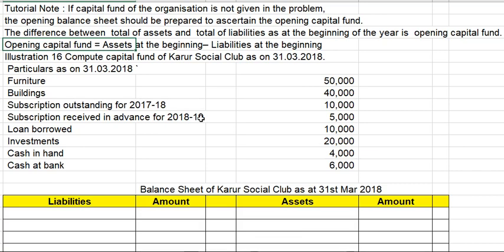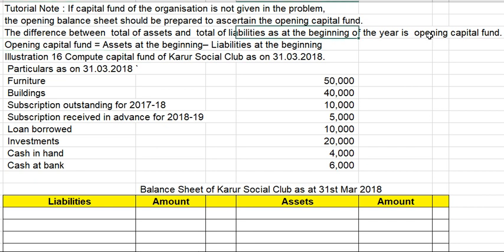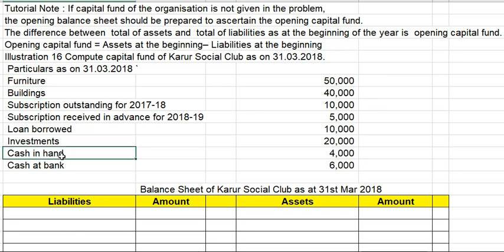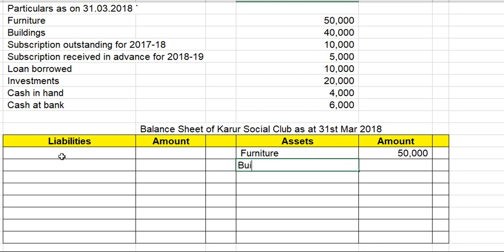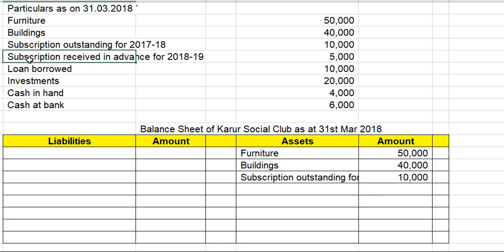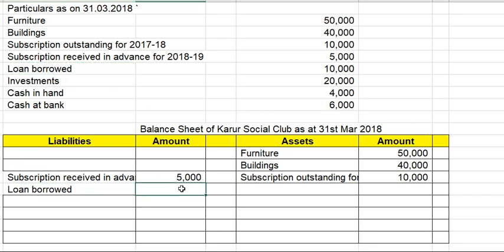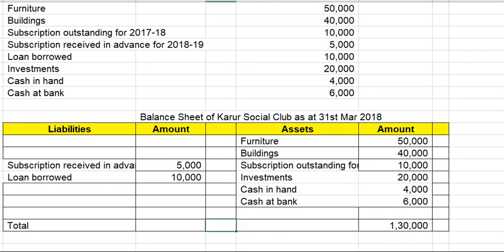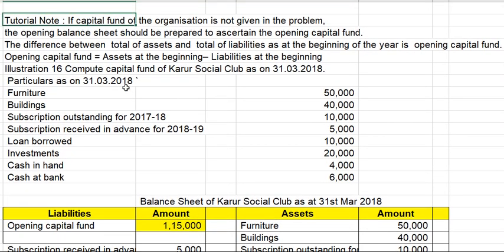UNIT 1. ILLUSTRATION 16. CAPITAL FUND. INCOME EXPENDITURE. TN PLUS 2 TWO ACCOUNTANCY. TN STATE BOARD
INCOME AND EXPENDITURE ACCOUNT
NOT FOR PROFIT ORGANISATION
RECEIPTS AND PAYMENTS ACCOUNT
TN STATE BOARD
PLUS TWO ACCOUNTANCY